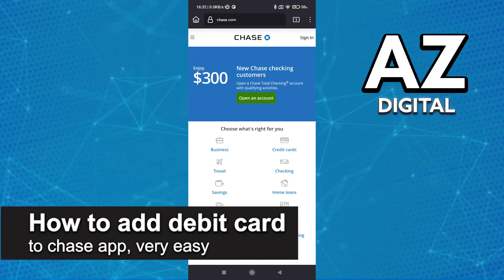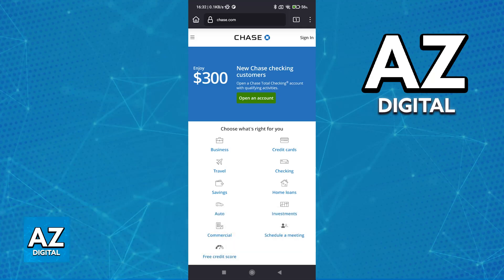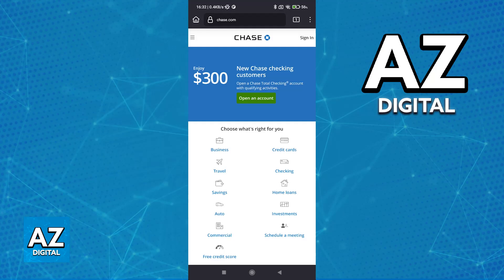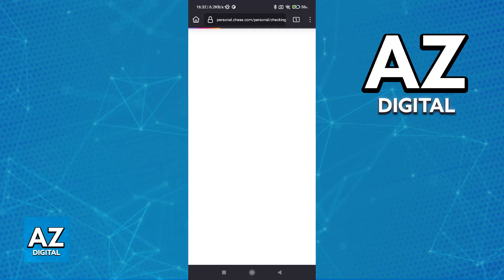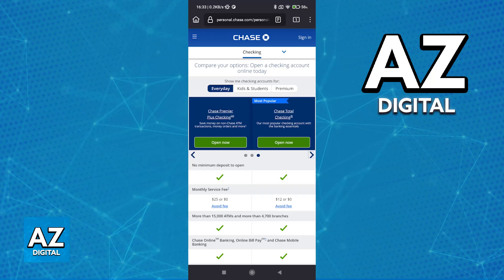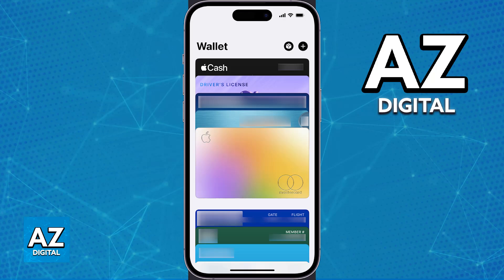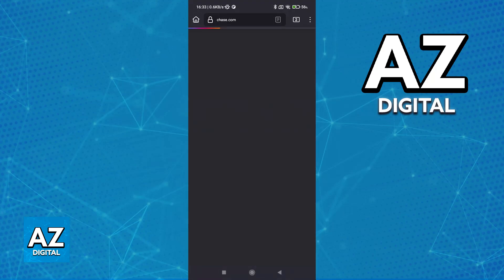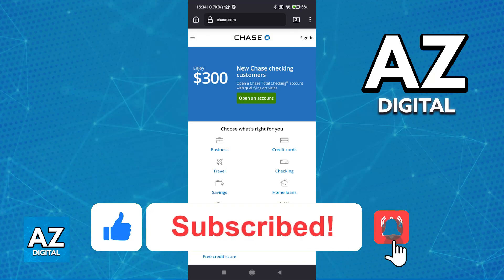How To Add Debit Card to Chase App (2025) - Step by Step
In this video I will clear your doubts about how to add debit card to chase app, and whether or not it is possible to do this.